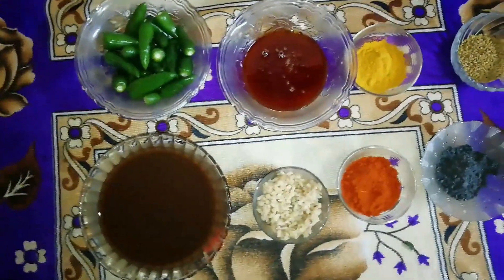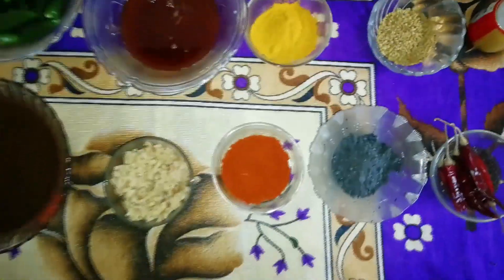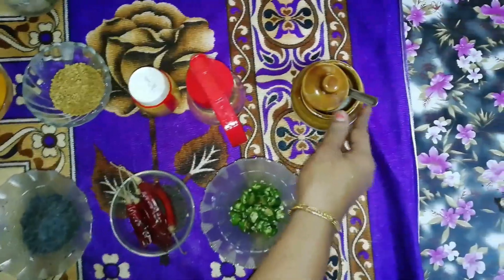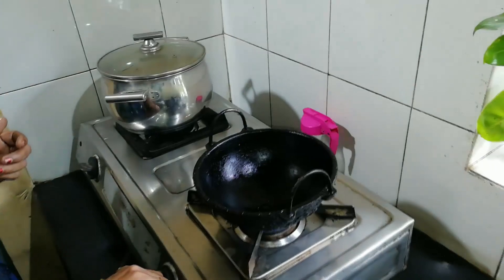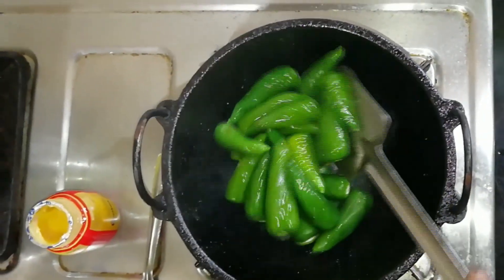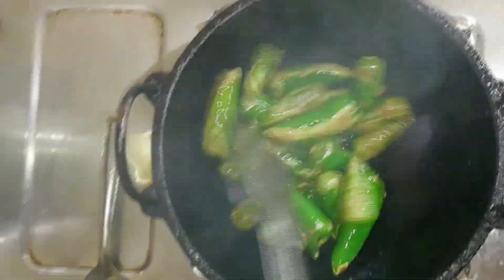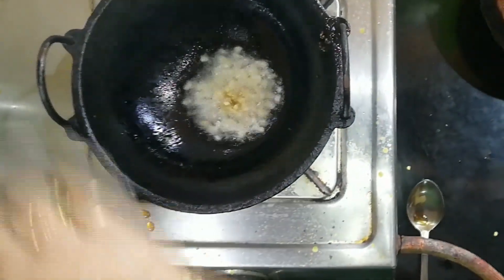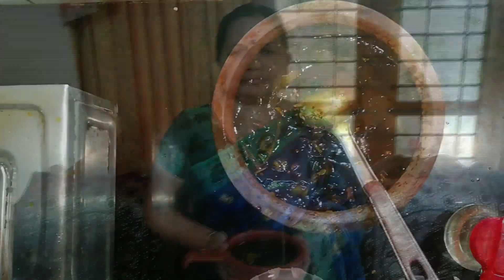Vlog 25 ഓണം സ്പെഷ്യൽ മുളകാപച്ചടി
Hello welcome to vlog 25 of Red Roses.Today we are introducing yet another dish from the onam special series.Today we are introducing mulakapachadi.It is a very good and tasty dish made using green chilly .It is similar to that of pulinchi.Hope you all enjoy this video.Make sure to tune into our channel for more videos.